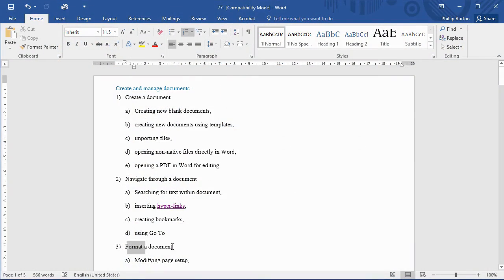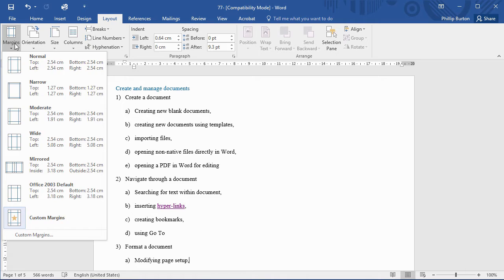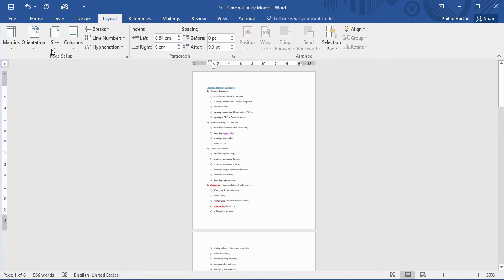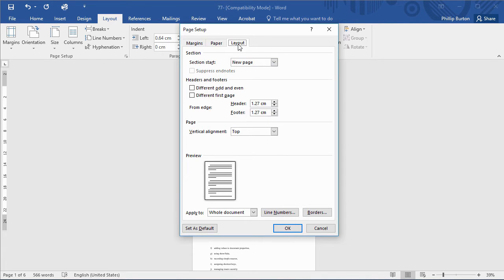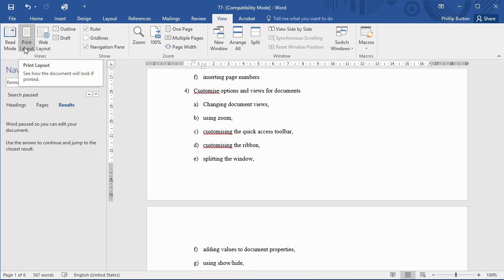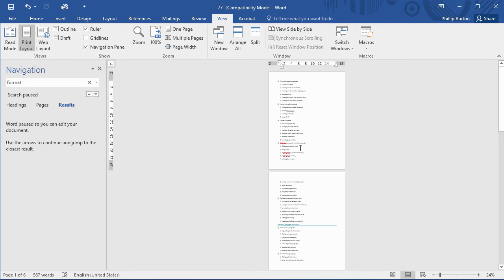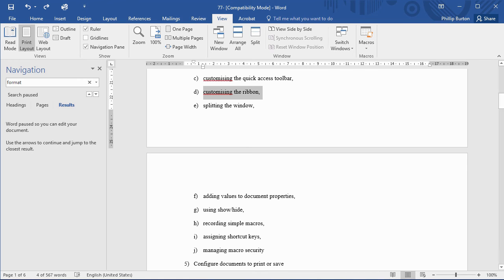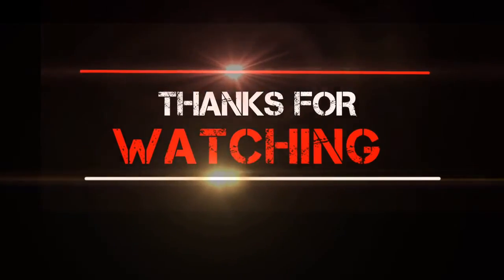Microsoft word - Part 2 | Modifying page setup & Changing document views | Beginner to Expert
Today's Topic :
1. Modifying page setup
2. Changing document views

This course teaches some of the basic skills you need to know for Microsoft Word.
At an intermediate level, this free course also gives you my top tips for Microsoft Word.
You will find out about how to quickly and consistently format paragraphs, including using styles.
We'll also see how to customize your Word environment, putting the things you use most at your fingertips.
We'll have a look at what Microsoft wants you to learn, and how you can learn it.
You should have Microsoft Word already installed on your computer - either 2007, 2010, 2013, 2016 or 365.
Once you have finished the course, you will know some basics for creating and some top tips for developing your Microsoft Word documents, and be eager in learning more.

• Learn to create new documents, search for text, and modify the page setup.
• Know how to change the view, configure documents for printing, adding and format text.
• Find out about paragraph orphans, and create tables, lists, endnotes, captions, shapes and images.
• Understand what quick parts are, and when you should use them.
• One of the easiest underused items is the Format Painter. You will know how to use it and the Reveal Formatting pane.
• You'll also know more about styles (an under-used but powerful feature), numbering and the QAT.
• You'll also know what more you need to know, and how to find out about it.
• Before beginning, you will need to know how to use a Windows computer, including a mouse.
• It would be good if you have used Microsoft Word before, but this is not essential.
• You should have MS Word (or Office) 2007, 2010, 2013, 2016 or 365 installed on your computer.
Who this course is for:
• This course is for you if you want to develop your Microsoft Word skills.
• This course will use the latest version of Word, but is ideal for you if you use any modern version - Word 2007, 2010, 2013, 2016 or 365.
• This course is also for you if you use an older version of Microsoft Word, but want to learn the newer versions.
• This course is for you if you want to become certified in Microsoft Word, as we will be using the skills requirements of the Official Microsoft Exam 77-418.
• This course is not for you if you want to learn Microsoft Word for Macintosh computers.